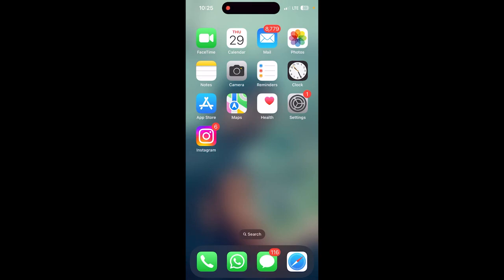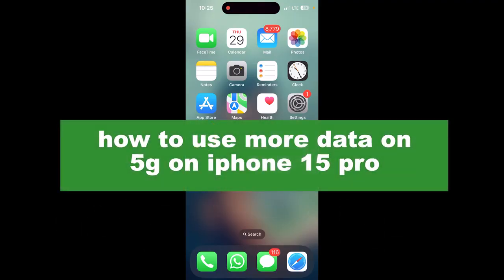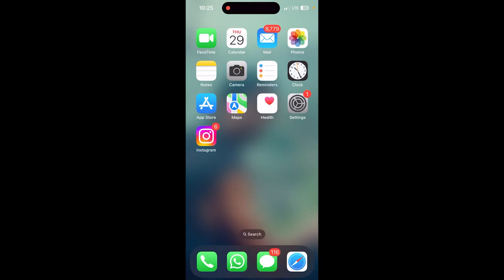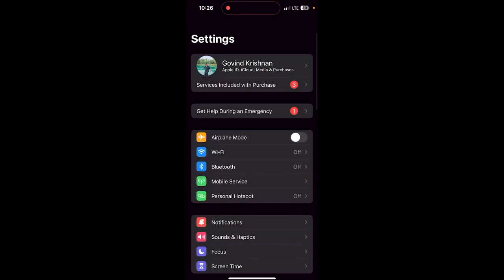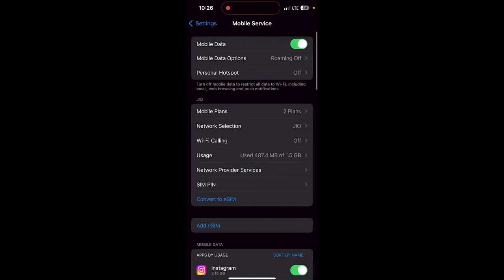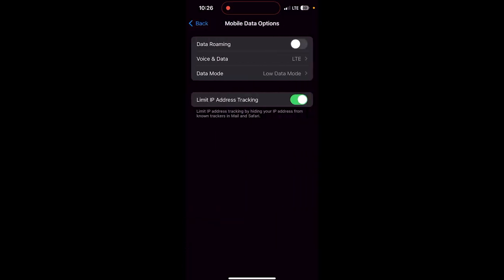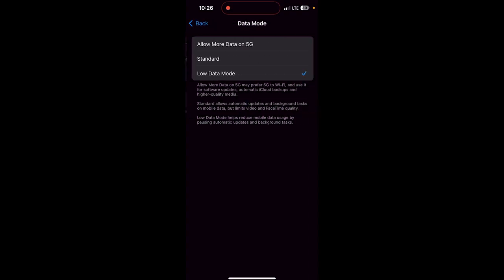How to Use more Data on 5g on iPhone 15 Pro